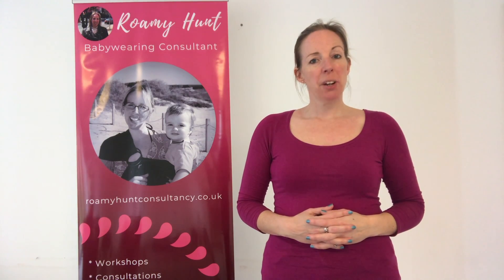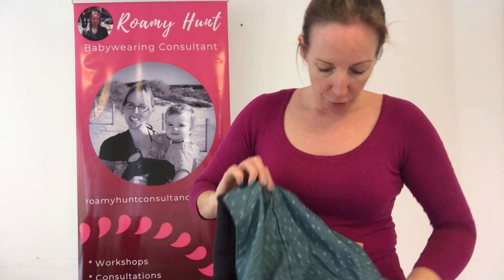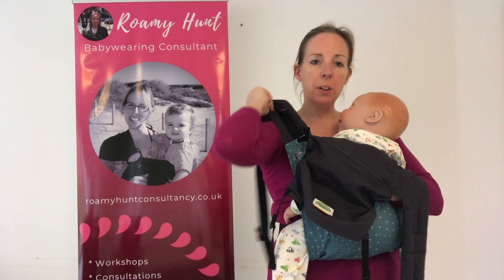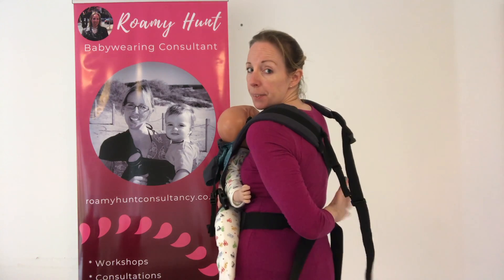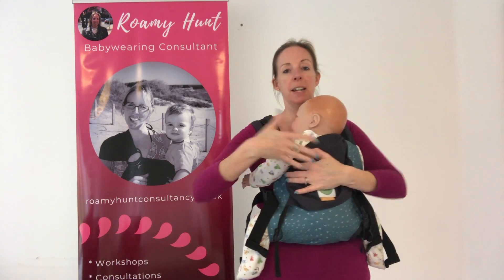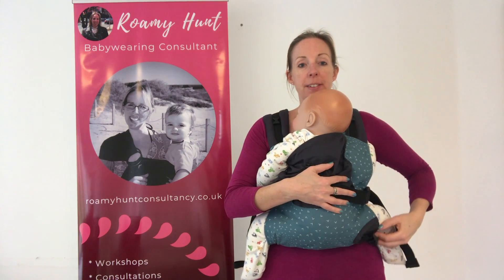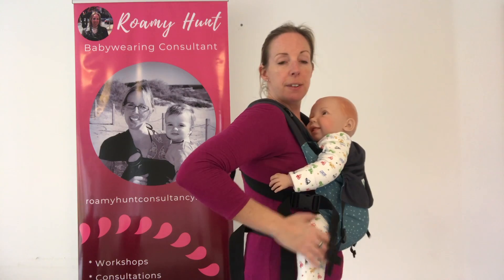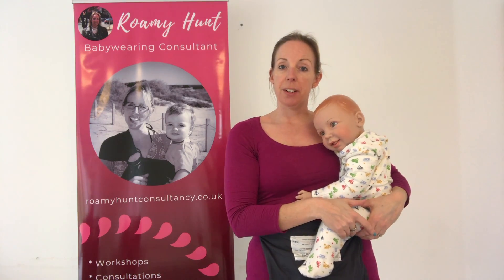Kahubaby Carrier with Older Baby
How to use the Kahubaby Carrier to carry an older baby.

This video demonstrates using the Kahubaby Carrier to carry an older baby on the widest setting.  The demo doll I am using for this video is c. 9 month old size.

The carrier used to demo with is the Kahubaby Carrier in Jo Jo Designs Flocking Birds print

Kahubaby carriers are available to purchase via my website (see below)